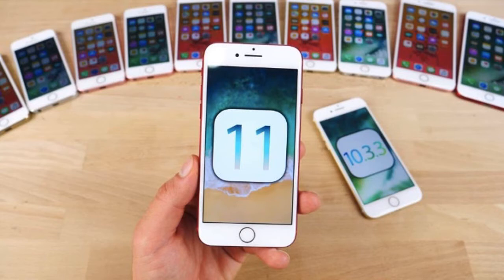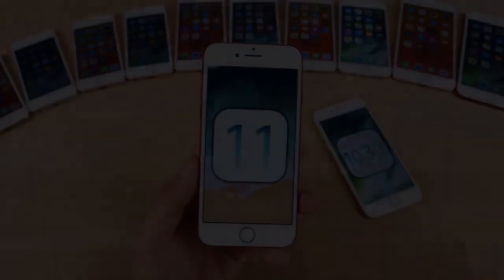How to turn off Wi-Fi and Bluetooth in iOS 11 for real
In the good old days of iOS 10 (and previous versions), you could turn off Wi-Fi and Bluetooth whenever you felt like it by invoking Control Center or by diving into the Settings app. The latter is the more annoying option, although if you’ve got 3D Touch working for you, it’s slightly better.

Apple changed that in iOS 11, and it turns out that the new Control Center toggles are slightly misleading.
That means you won’t actually turn off Wi-Fi or Bluetooth from the Control Center anymore, even if that’s the impression you get when pressing them. What actually happens when you tap them is that you disconnect from the current Wi-Fi network or the Bluetooth gadgets paired with your iPhone or iPad.

The Wi-Fi and Bluetooth connections themselves remain active. Having them turned on at all times isn’t an inconvenience. They won’t kill battery life, and I personally hardly pay any attention to them.

But if you’re worried about anyone tracking your activity via Wi-Fi, then you might want to keep it off when outside the house. As for Bluetooth, a recent security report revealed that hackers can use Bluetooth to take over devices including smartphones. But it doesn’t apply to iPhones and iPads running iOS 11.

So, how do you turn Wi-Fi and Bluetooth off for good? You have to dive back into the Settings app — or 3D Touch on the app’s icon and tap on their shortcuts — and kill them off for good.

What’s interesting is that you can then enable them from Control Center.

You can say Apple is misleading about Wi-Fi and Bluetooth management, and you are right to do so. But is not entirely misleading. The icons in the Control Center do tell the entire story, and I’ll show you: